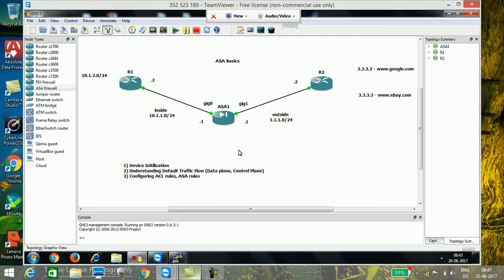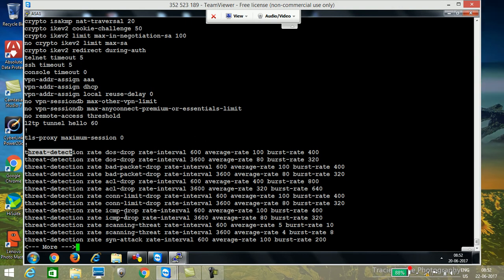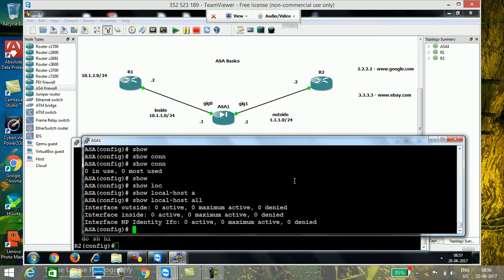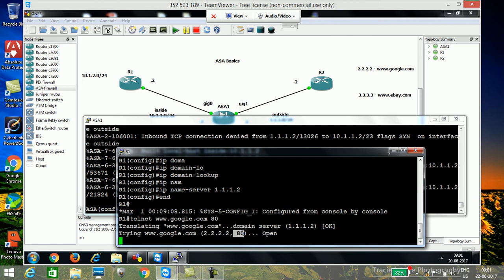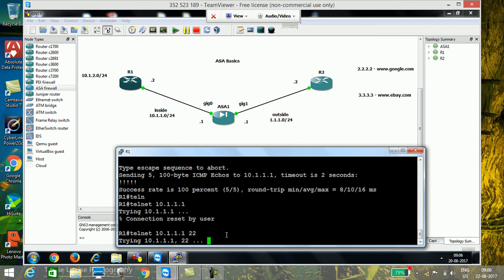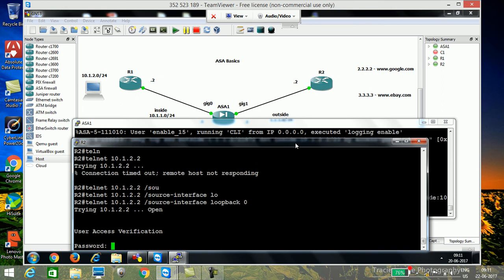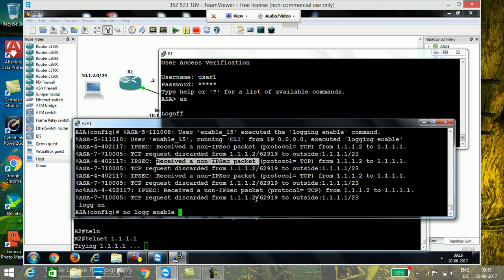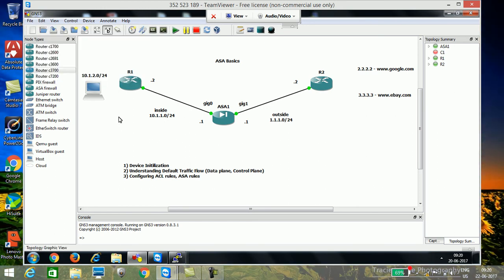Cisco ASA Basics and CLI Configurations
This Video will brief of Cisco ASA Basics Explanations  and CLI Configurations of ASA Firewall.